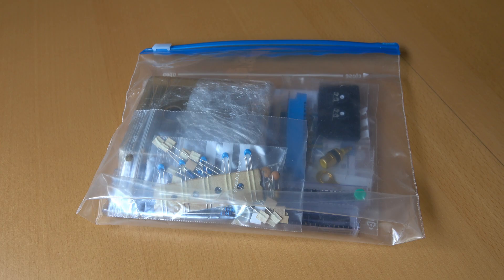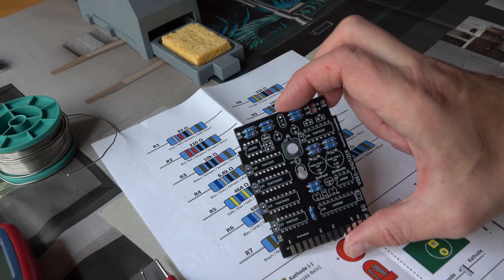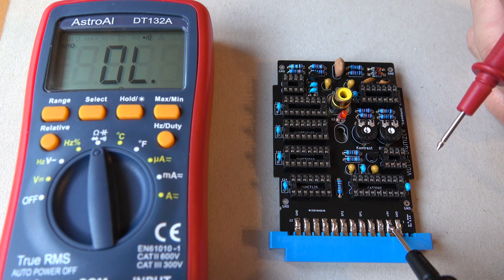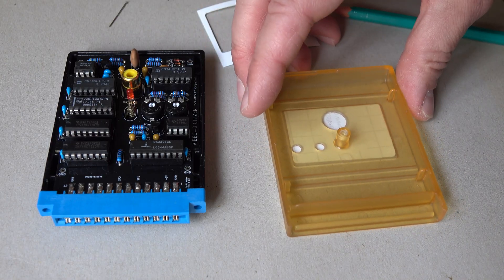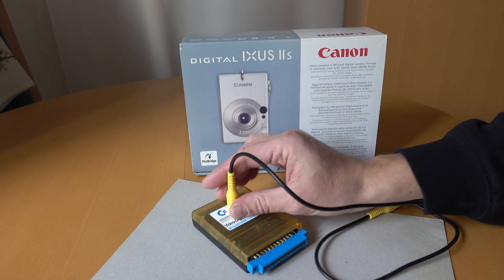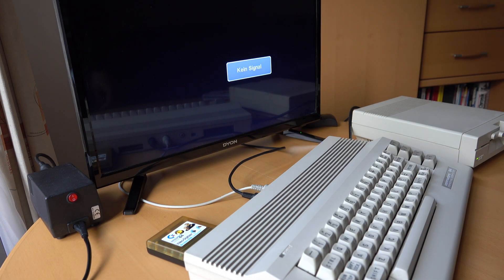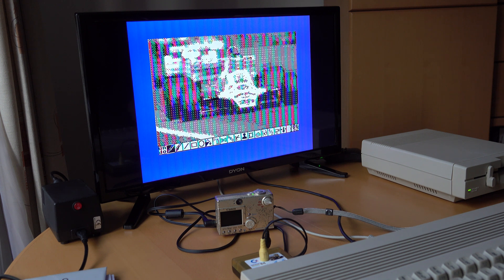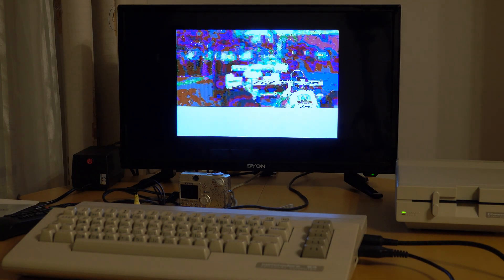Building a Video Digitizer for the Commodore 64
This is a "Scanntronik-compatible" replica of a still-image video digitizer for the Commodore 64. This is not my project, the reverse-engineering and board design has been done by Martin W.
The original hardware was made by Print-Technik (1986) and Scanntronik (1990/1995).

You can find all required files for building and using this device on my Google drive:

The Gerber files are copyrighted by Martin W. and may only be used for non-commercial and non-profit use. You may sell your leftover boards for the proportional price that you have paid, but not for more.

Thanks to:
- Print-Technik and Scanntronik for creating the original device.
- Martin W. for designing this replica.
- Robert B. (blog.retro-link.com) and Jürgen K. (retroport.de) for providing photos of the original hardware. The latter site was also the source for the historical background of this device.
- The Forum64.de community for their continuous support whenever I am in need of help.